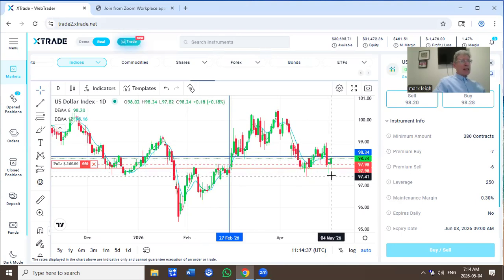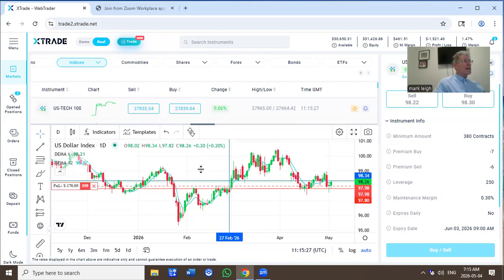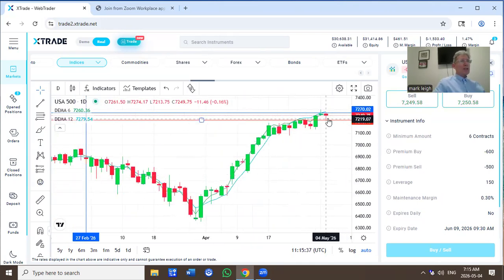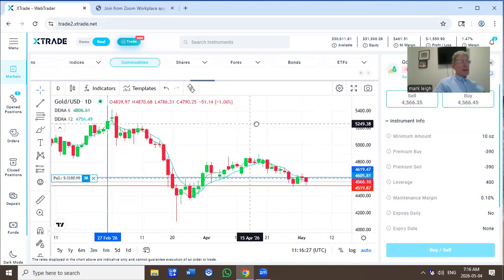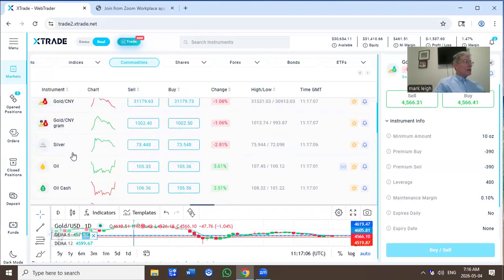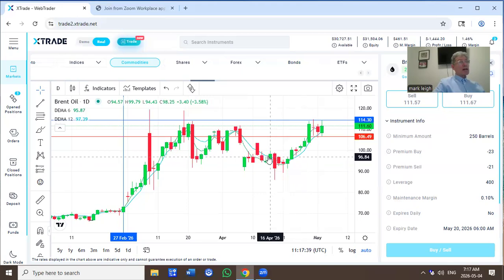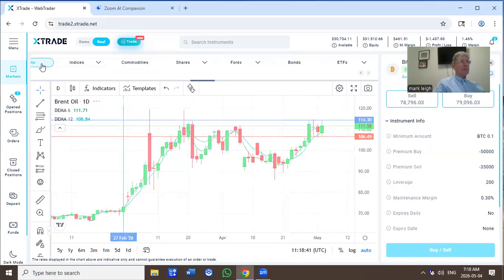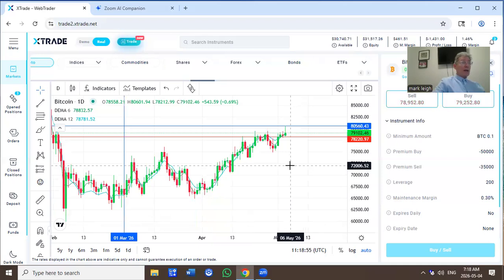May 4, 2026 - Market Midday Overview with Mark